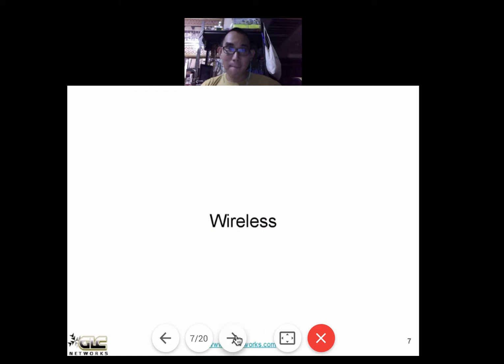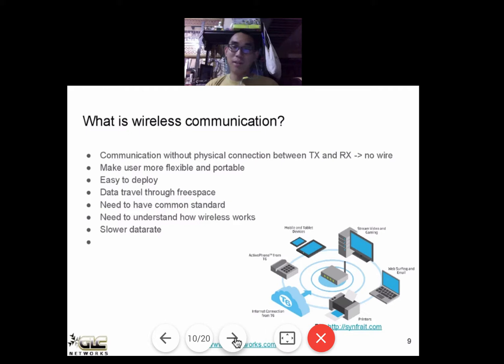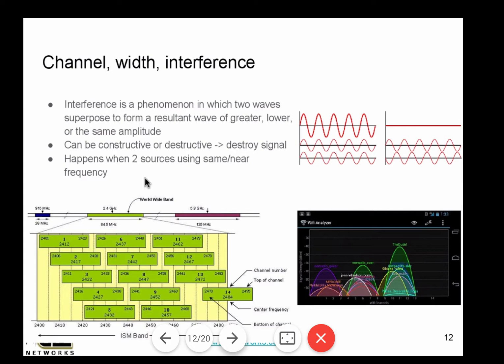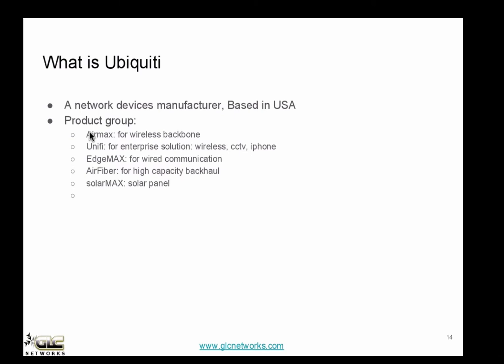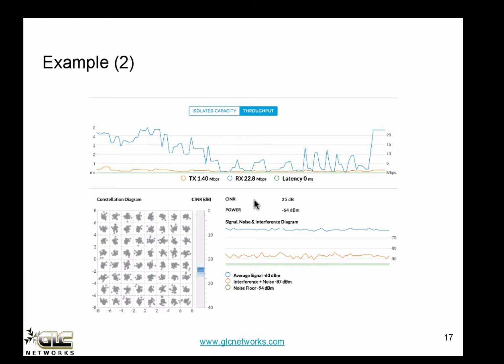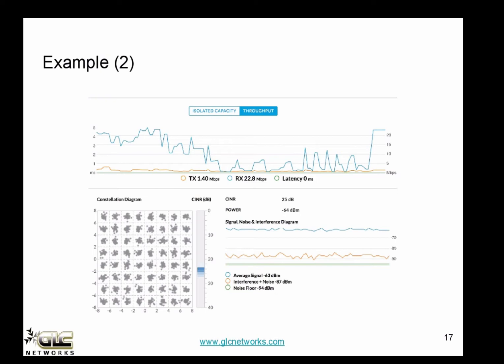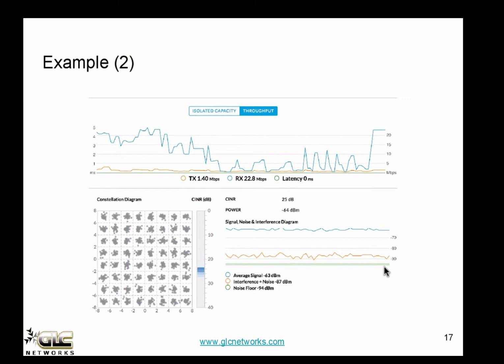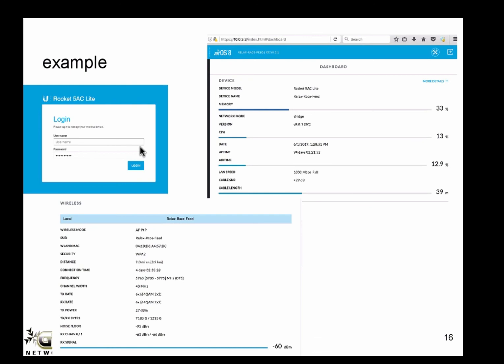Learning Wireless with Ubiquiti Airmax (English)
Title: Learning Wireless with Ubiquiti Airmax
Event: Webinar
Date: 1st June 2017
Presenter: Achmad Mardiansyah

In this webinar, we started the discussion with a review of wireless fundamental, understanding several concept that engineer need to know.
We discuss brief about ubiquiti itself, and their airmax products. and and the end of presentation we talk about parameters on ubiquiti airmax web configuration.